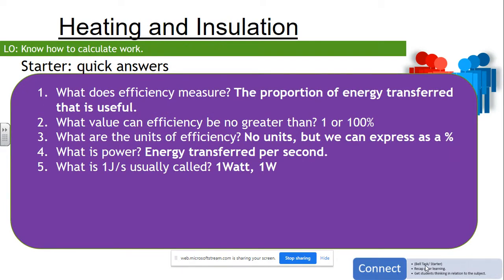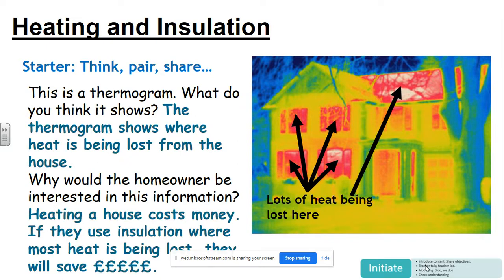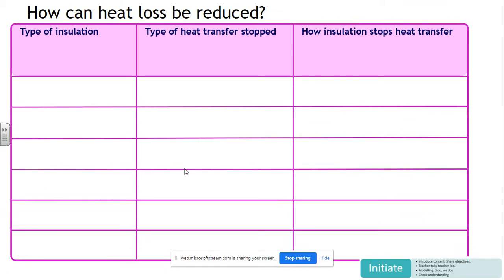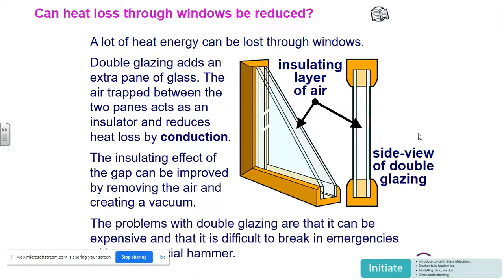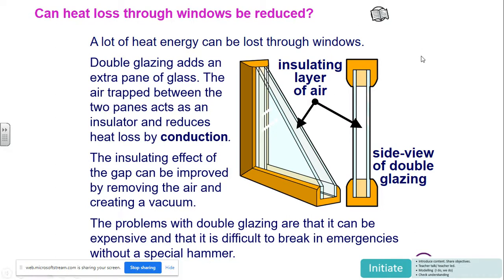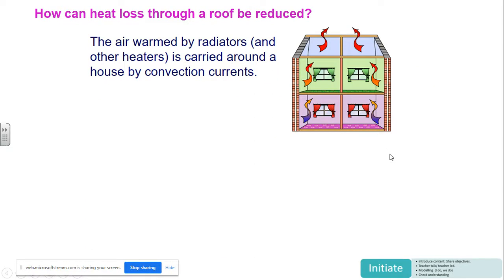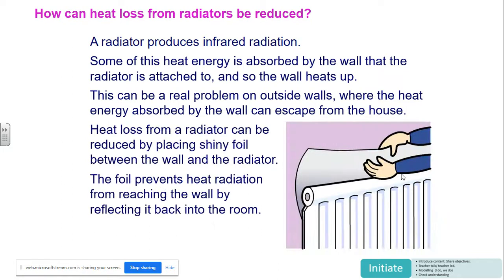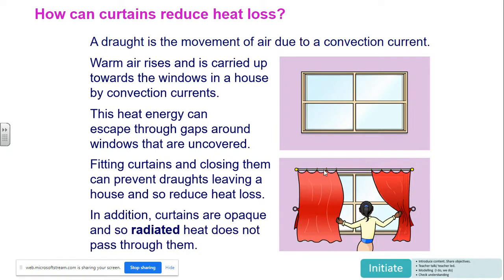Energy 9 Heating and Insulation